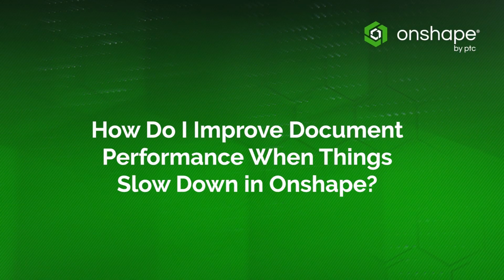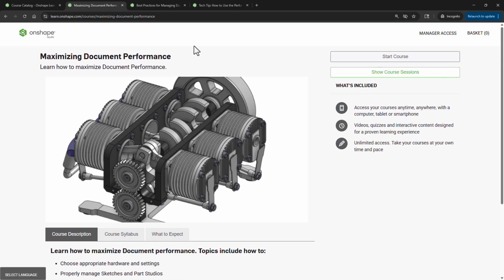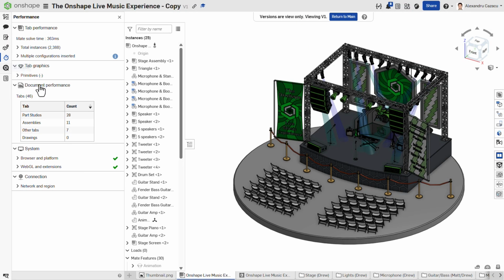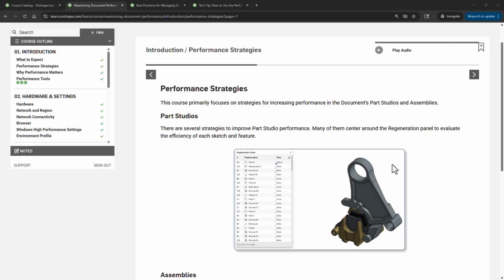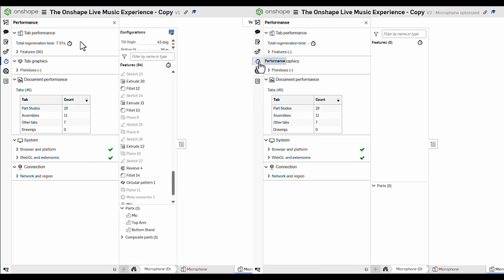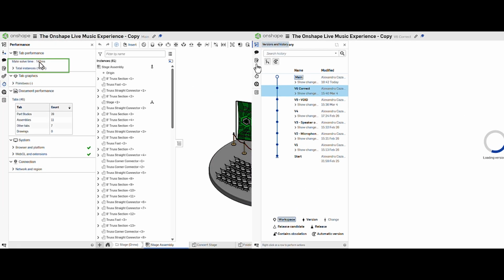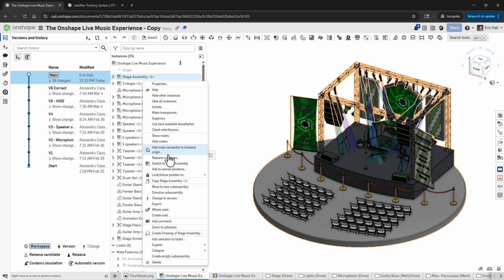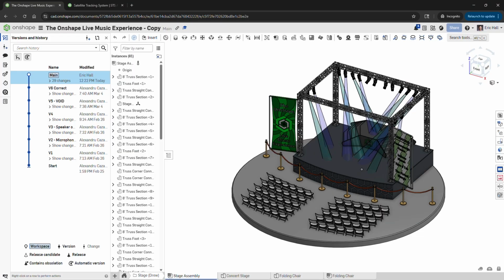How Do I Improve Document Performance When Things Slow Down in Onshape? | Onshape EDU FAQs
Learn how to Improve Document Performance When Things Slow Down in Onshape.